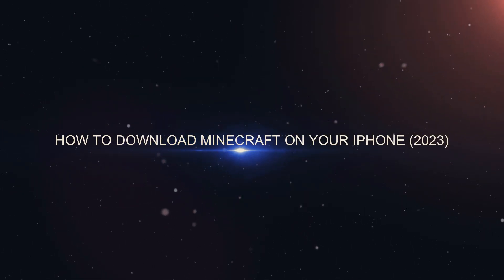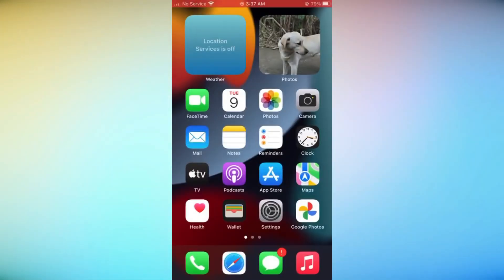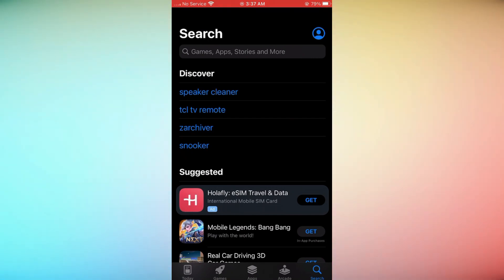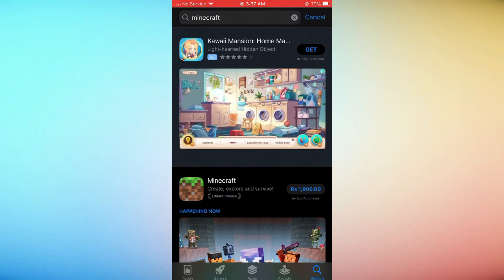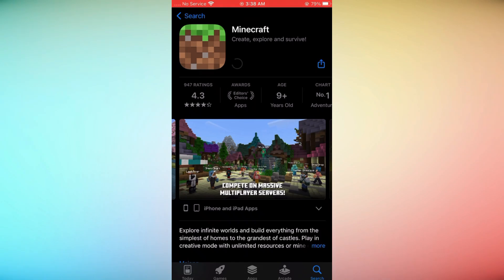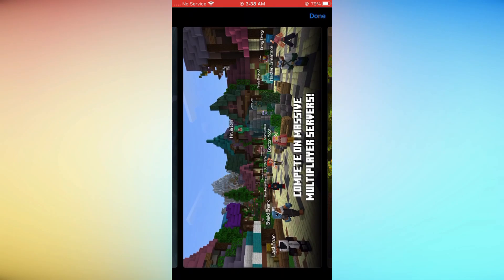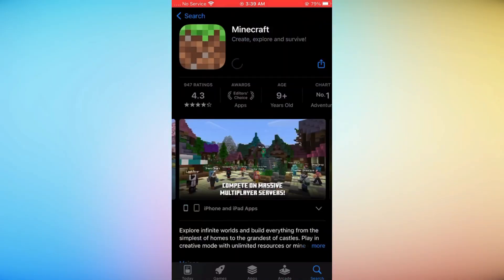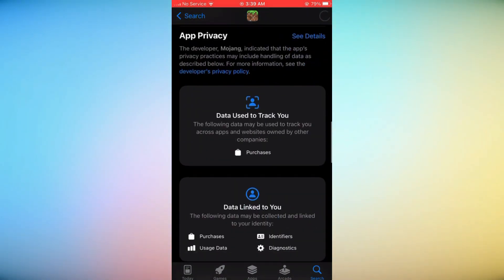How To Download Minecraft On iPhone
Ever wondered how to download Minecraft on iPhone? This video has got you covered! Dive into the world of Minecraft on your iPhone and experience the ultimate adventure. If you've been searching for a way to get Minecraft on iPhone, your search ends here. We reveal the simplest method to download Minecraft on iPhone without any hassle. Don't miss out on the chance to explore endless possibilities on your iPhone. Watch now to learn how to download Minecraft on iPhone and join the community of gamers. This is the ultimate guide you've been waiting for. Curious to know more? Tune in and find out!